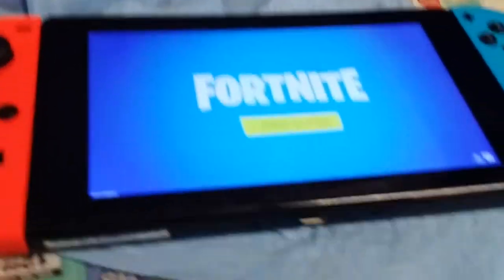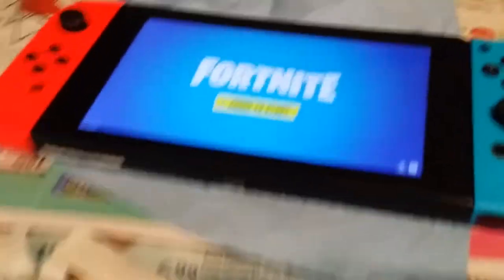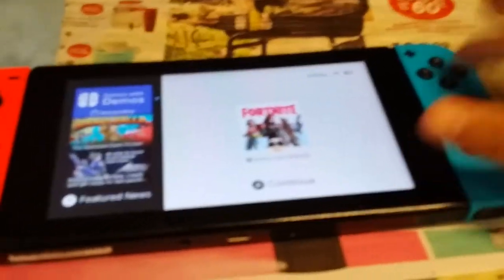putting my nintendoswitch in a microwave (Not clickbait)